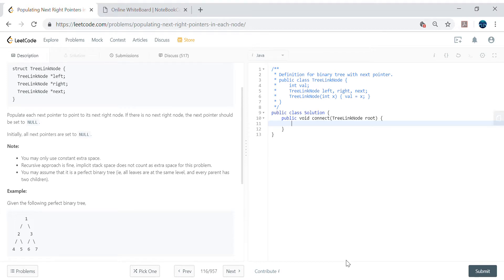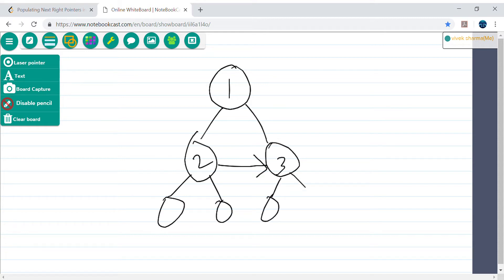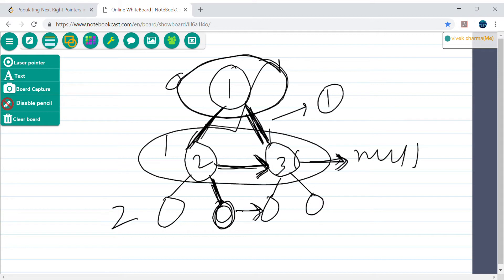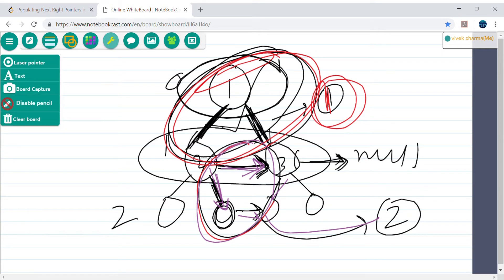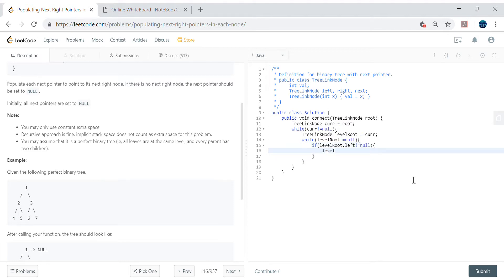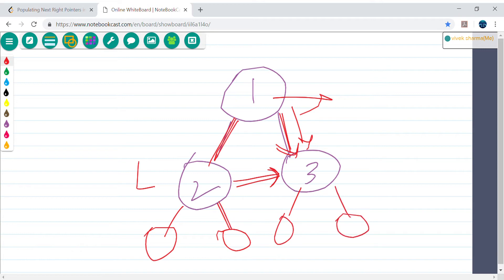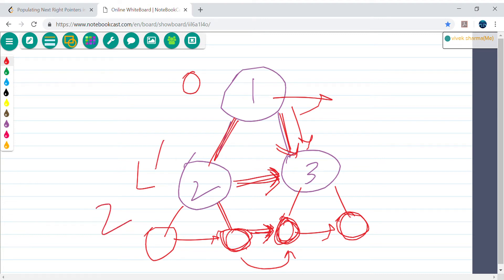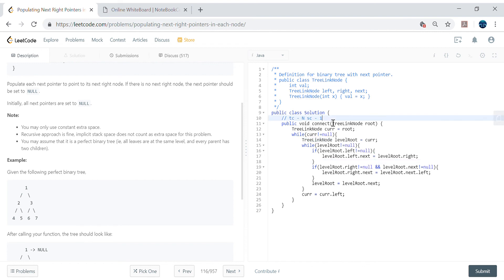Populating Next Right Pointers in Each Node LeetCode 2018 12 25 14 49 08